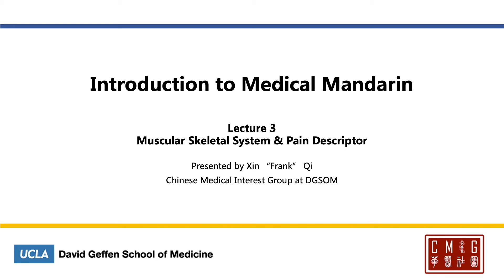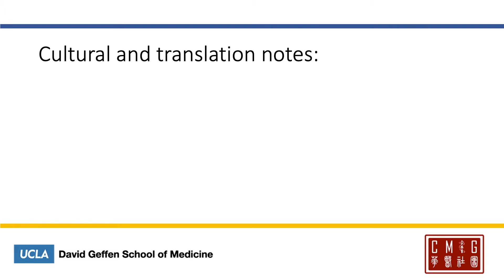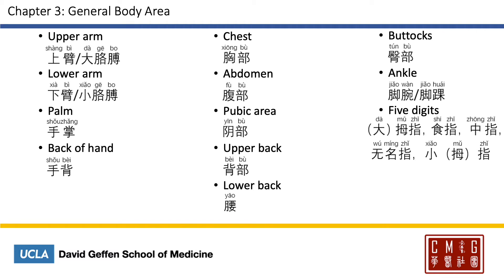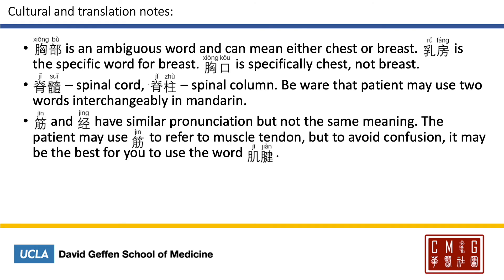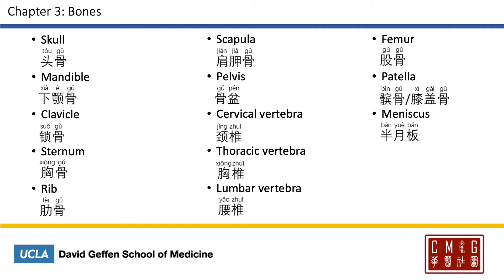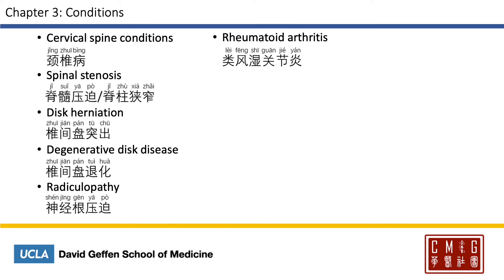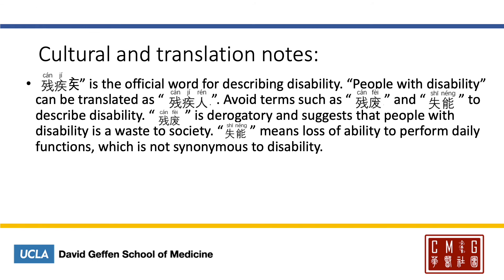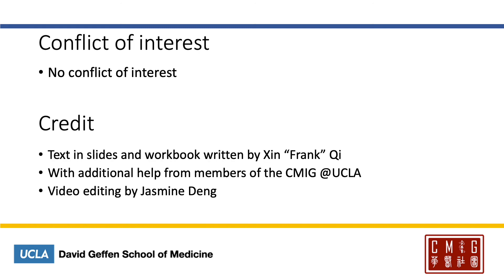Lecture 3 MSK and Pain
For the following chapters that cover specific organ systems, the vocabulary lists include symptoms, anatomy, conditions, tests, and treatment. The list is by no means comprehensive, but it should equip you with enough vocabulary to understand the patient’s description of the compliant and explain the treatment plan. The anatomical names of the bones are included in the list, but many are jargon to the patients, and it may be better to simply use general terms.
Pain descriptors are numerous and colorful, so presented here are the words you can use to ask the patient if you are not sure how they are experiencing their pain. Master the pain descriptors and names for the general body area, and you should find yourself able to gather the majority of the HPI.